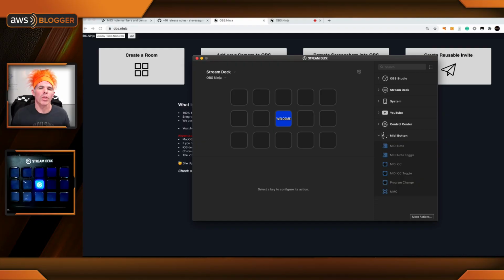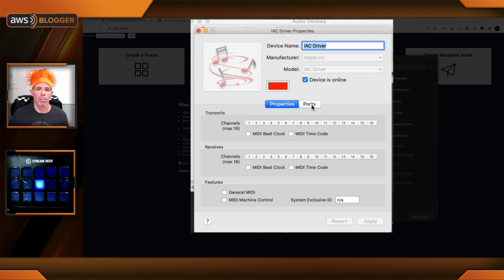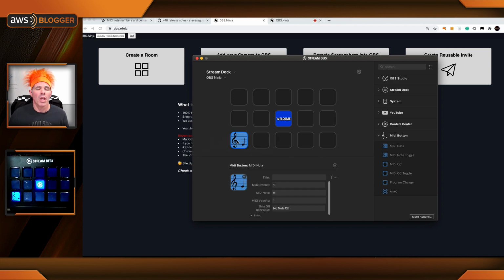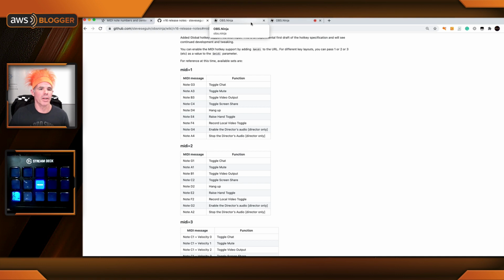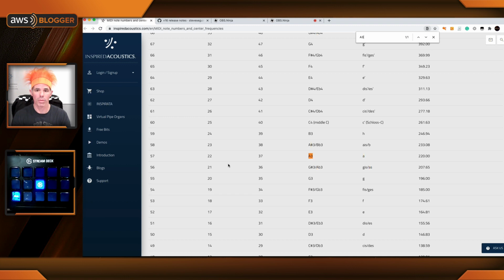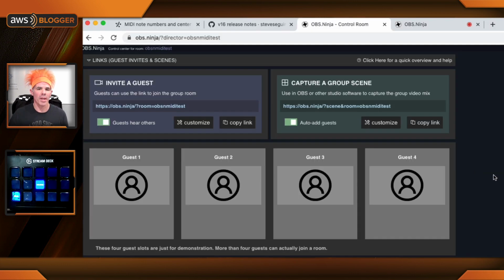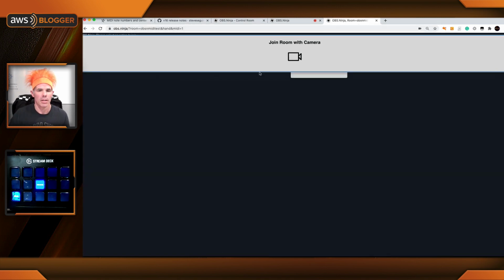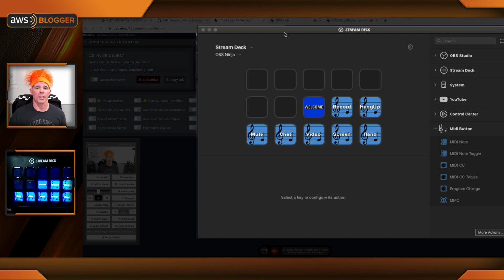VDO Ninja Stream Deck & MIDI Integration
Are you looking for a way to integrate Stream Deck with the newly released features of VDO Ninja v16 MIDI parameters?

Good, because I’m going to walk you through it step-by-step using Mac, Stream Deck, and of course my favorite, OBS.Ninja!

What is OBS.Ninja
OBS.Ninja is a free video conferencing website application that is incredible because it provides peer to peer video conferencing with no strings attached and when combined with the power of OBS Studio, makes for unlimited modifications to make your video conference amazing.

🕔 Timestamps, click to skip ahead! 👇
0:00 Introduction
1:05 Setup Mac IAC Driver
2:19 Configure Stream Deck for Mute
4:40 MIDI Note Numbers
5:31 How it all works
5:49 Finally some OBS.Ninja Action
6:56 Testing the Mute Button
7:29 Add Chat, Video, Screen, Hand, Record and Hang up
9:06 Time to Hang up